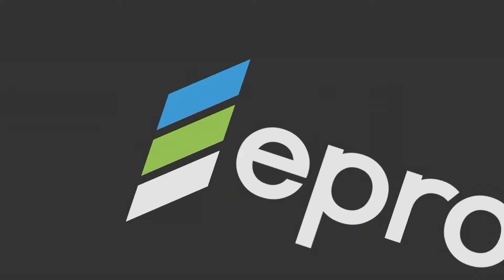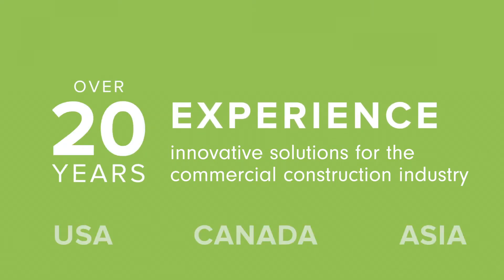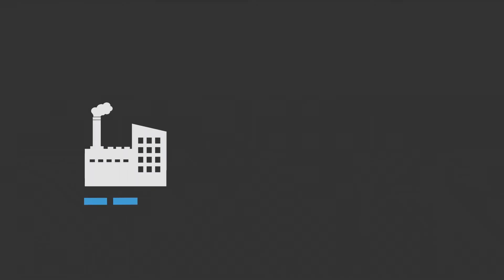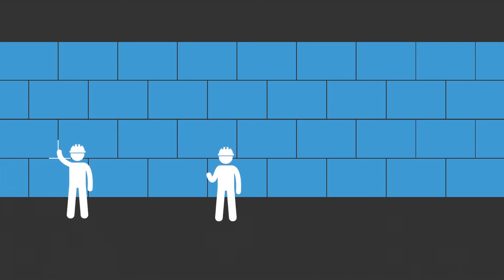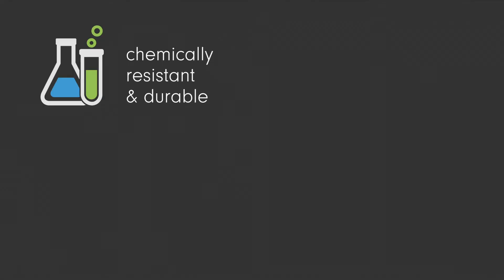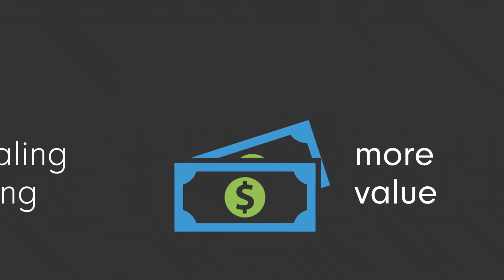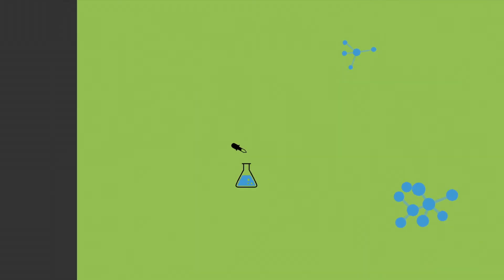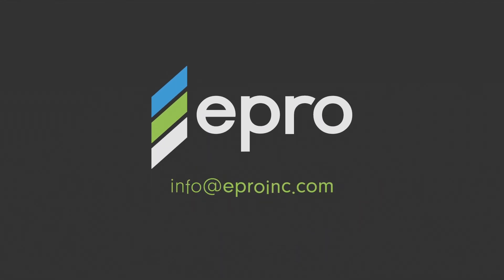EPRO Services, Inc. - Redundant Composite Waterproofing Systems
Redundant Field-Installed Composite Design provides excellent below grade building envelope protection against water, methane gas, hydrocarbons, and chlorinated solvents.